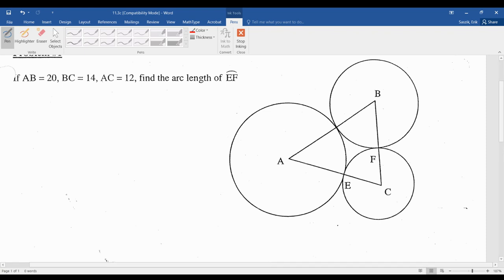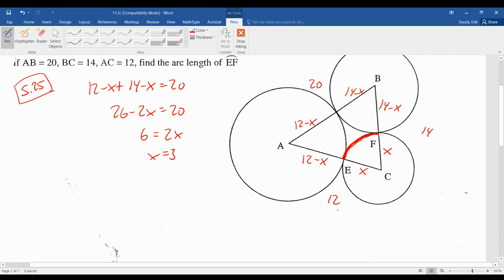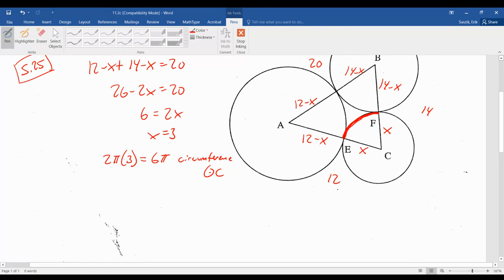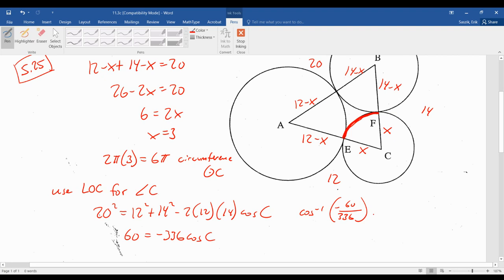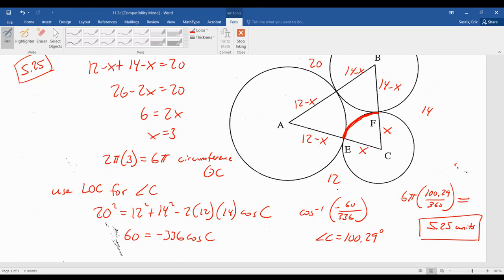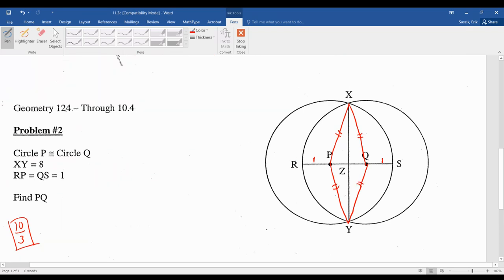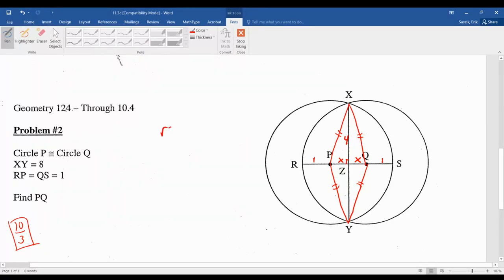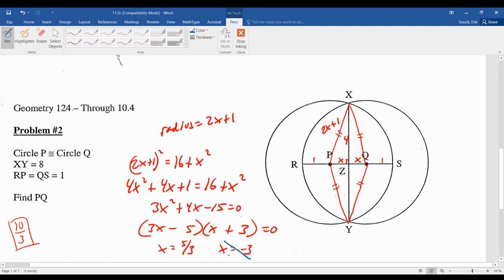Untitled: Apr 13, 2020 3:07 PM